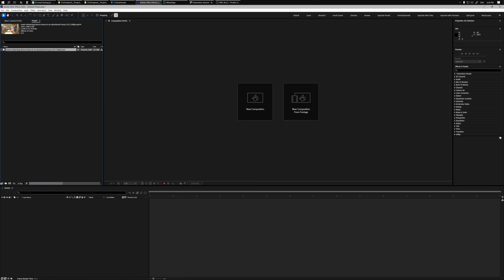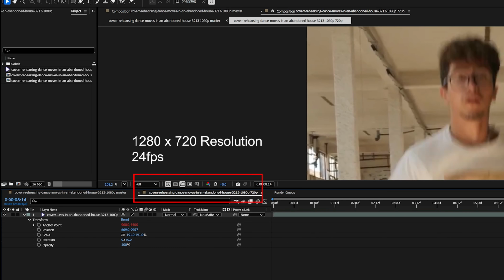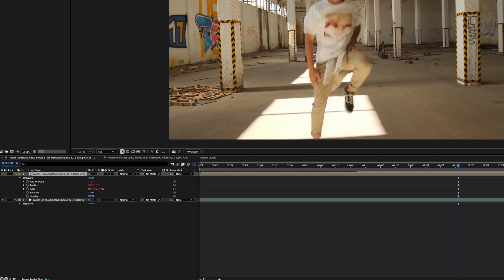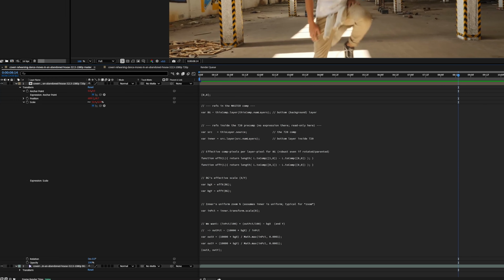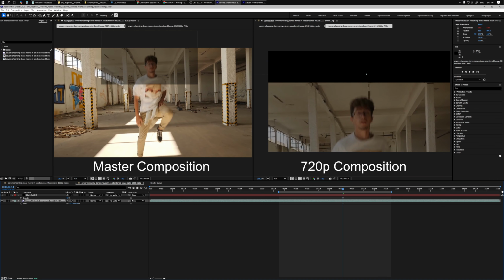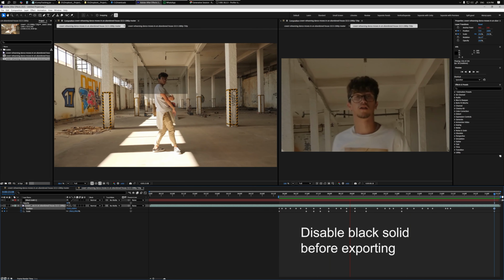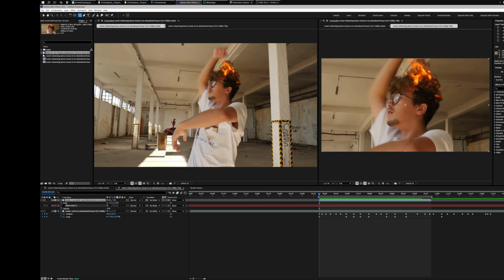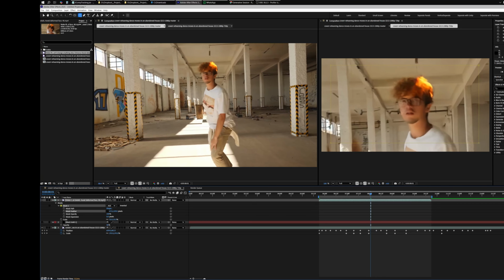Runway + After Effects Workflow: Add VFX to Filmed Footage Without Losing Quality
AI video tools like Runway still have one big limitation — resolution. When you process a full video, the fine details often get lost. In this tutorial, I’ll show you a smarter workflow using Runway + After Effects that lets you keep your original footage crisp while only adding VFX elements to the parts you want.

We’ll zoom into a specific detail, send that section to Runway’s video-to-video model for generation, and then composite it seamlessly back into After Effects — keeping your 4K quality intact.